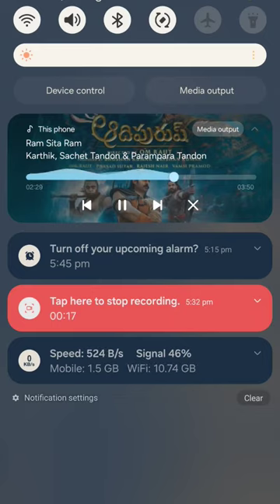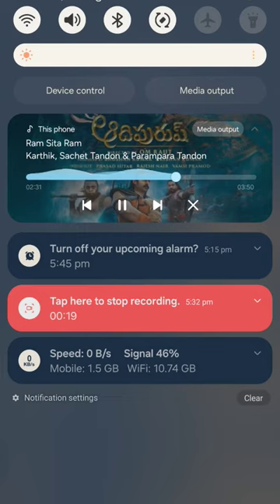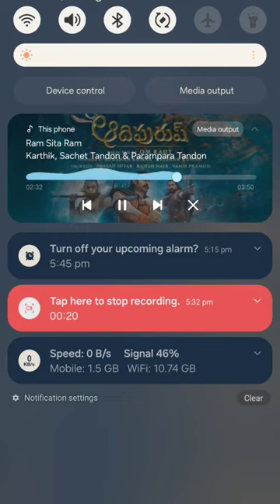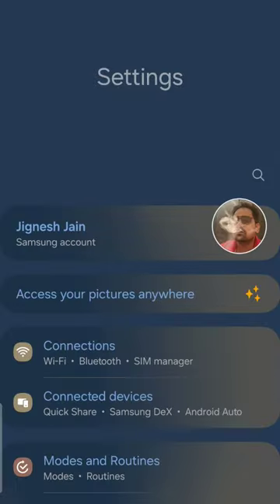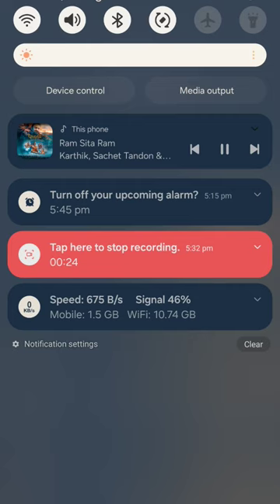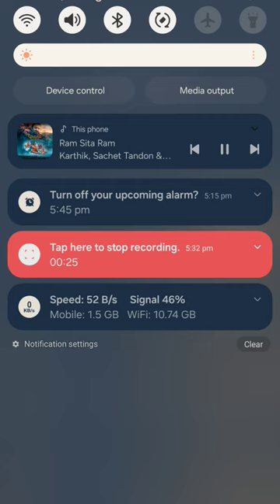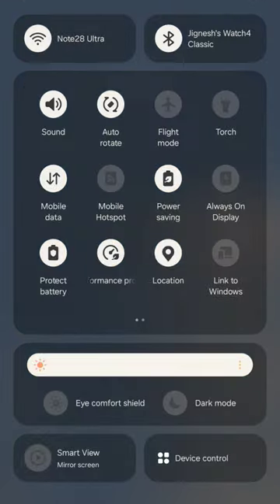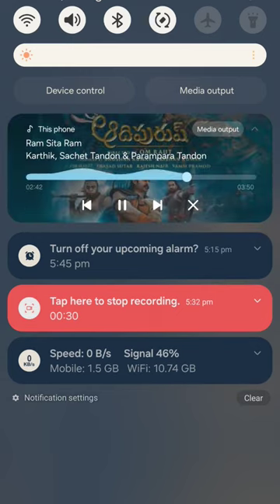One ui 6.0 beta music panel and settings menu. lastest oneui 6 samsung s23 ultra